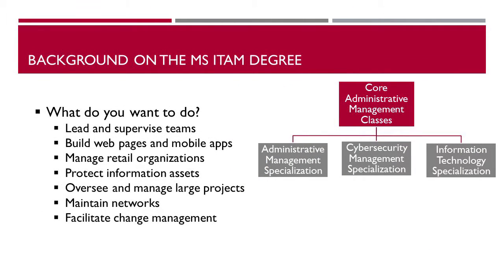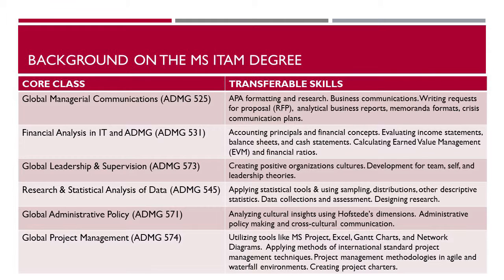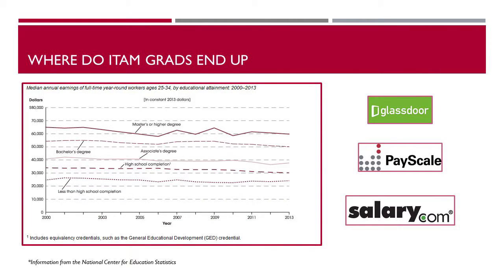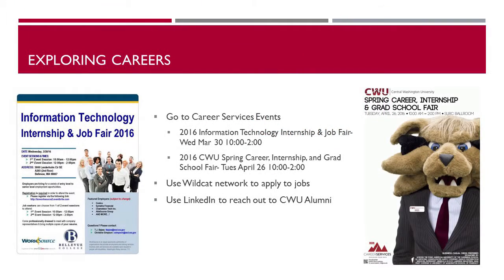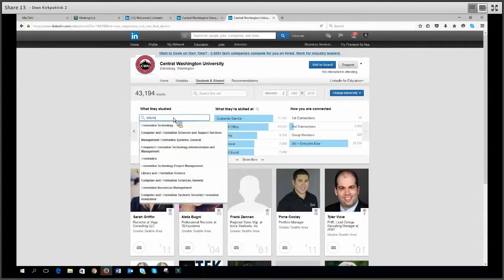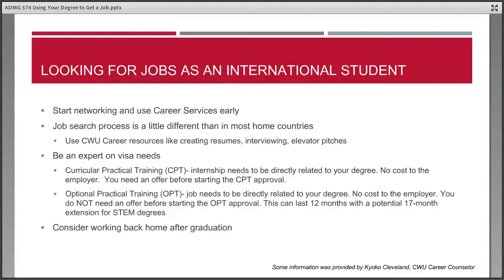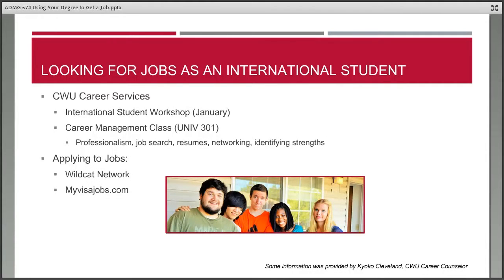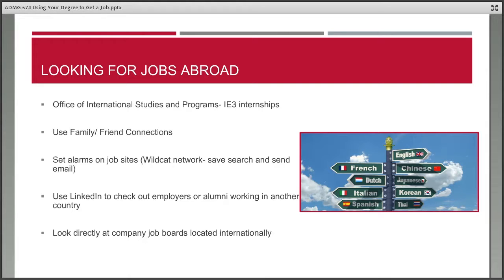Using Your Degree to Get a Job - CWU ADMG 574 - Group 5 Final Presentation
Final presentation for ADMG 574 at Central Washington University (Winter 2016)

Table of Contents:
-Background on the MS ITAM Degree 1:01
-Where do ITAM grads end up 4:29
-CWU Resources 6:26
-Exploring careers 7:58
-Looking for jobs as an international student 11:04
-Looking for jobs abroad 14:41

Group Members:
Philip Gohl
Jillian Gooding
Dean Kirkpatrick
Shayla McCaffery
Mikaela Pinger
Brian Smith